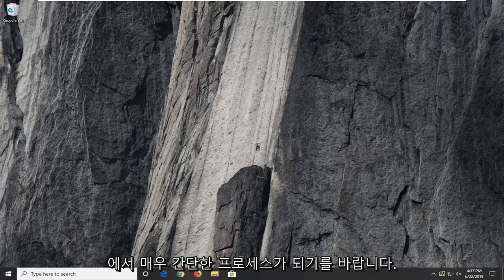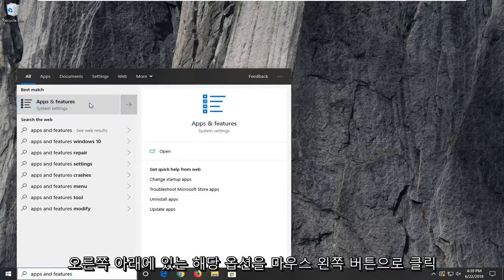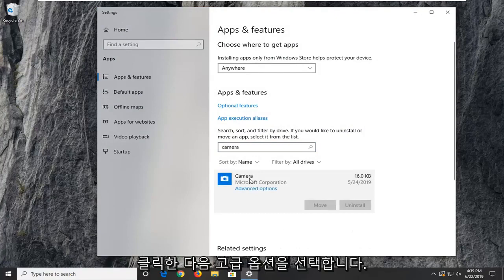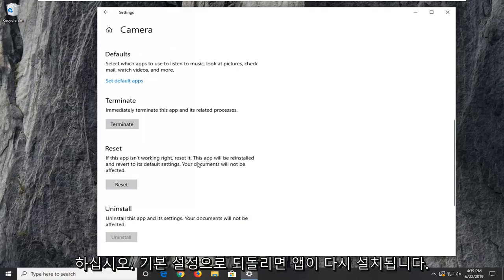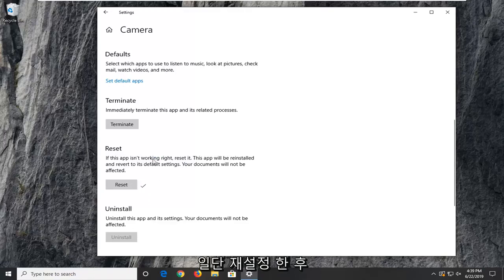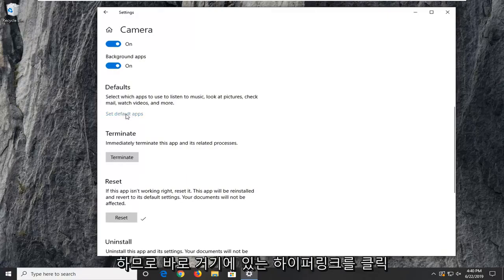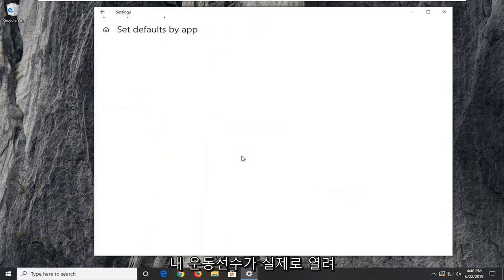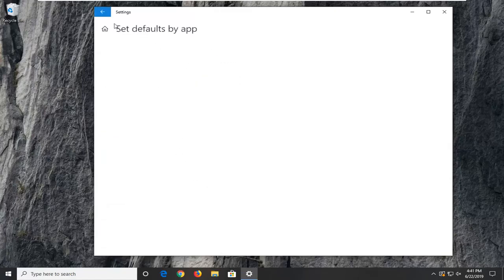수리 방법 : 카메라 오류 코드 0xa00f4243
카메라 오류 코드 0xa00f4243 Windows 10 및 Windows 11 FIX [자습서]

일부 Windows 10 사용자는 카메라 앱에 액세스하려고 할 때 오류 코드 0xA00F4243(0xC00D3704)이 표시된다고 보고하고 있습니다. 일반적으로 오류 코드는 "다른 앱을 닫습니다."라는 오류 메시지와 함께 표시됩니다. 다른 앱이 이미 카메라를 사용하고 있는 것 같습니다.0xA00F4243(0xC00D3704)”. 대부분의 경우 이 문제는 지속적으로 발생하는 것으로 보이며 오류 메시지는 이미 카메라를 사용하고 있는 다른 앱을 가리킵니다. 이 문제는 Windows 10 및 Windows 8.1에서 발생하는 것으로 보고되었습니다.

웹캠 오류 0xa00f4243은 일부 사용자가 Windows 10의 카메라 앱으로 웹캠을 활용하려고 할 때 발생합니다. 오류 메시지는 "다른 앱을 닫습니다... 다른 앱이 이미 카메라를 사용하고 있는 것 같습니다. 필요한 경우 오류 코드 0xA00F4243이 있습니다." 결과적으로 사용자는 카메라와 함께 웹캠을 사용할 수 없습니다. 다음은 오류 0xA00F424를 수정해야 하는 사용자를 위한 몇 가지 잠재적 해결 방법입니다.

우리는 이 특정 오류 메시지를 해결하기 위해 일반적으로 사용되는 다양한 사용자 보고서와 복구 전략을 살펴봄으로써 이 특정 오류를 조사했습니다. 밝혀진 바와 같이 이 오류 메시지를 유발할 가능성이 있는 잠재적인 범인이 여러 명 있습니다.

이 튜토리얼에서 해결된 문제:

Windows 카메라가 작동하지 않음 Windows 10
윈도우 카메라 오류 코드 0xa00f4244
Windows 카메라 앱이 작동하지 않음
Windows 카메라에서 소리가 녹음되지 않음
윈도우 카메라 오류 코드 0xa00f4271
윈도우 카메라 앱
Windows 카메라 앱에서 소리가 녹음되지 않음
Windows 카메라 앱 변경 마이크
윈도우 카메라 앱 카메라 변경
Windows 10 카메라 앱이 작동하지 않습니다
윈도우 10 카메라 검은 화면

파일 손상으로 인해 오류가 발생합니다. 이 특정 문제는 파일 손상 또는 카메라 기능을 제한하는 불완전한 드라이버로 인해 발생할 수도 있습니다. 이 시나리오에 해당하는 경우 하드웨어 및 장치 문제 해결사를 실행하거나 장치 관리자를 사용하여 카메라 드라이버를 다시 설치하여 문제를 해결할 수 있습니다.

키 입력을 통해 카메라 비활성화 – 일부 랩톱 구성(특히 Lenovo 모델)에는 FN 버튼을 사용하여 내장 카메라를 비활성화할 수 있는 물리적 바로 가기가 포함됩니다. 이 경우 바로 가기를 다시 한 번 사용하여 내장 카메라를 다시 활성화하면 문제를 해결할 수 있습니다.

잘못된 Windows 업데이트 – 이 오류를 유발할 수 있는 또 다른 가능성은 결국 카메라 기능에 영향을 미치는 잘못된 Windows 업데이트입니다. 이 경우 카메라 드라이버가 원래 구성으로 복원되도록 하는 레지스트리 값을 추가하여 문제를 해결할 수 있습니다.

카메라 서비스 비활성화 – 이 특정 오류는 카메라에서 사용하는 서비스가 의도적으로 비활성화된 경우에도 발생할 수 있습니다. 그렇다면 서비스 화면에 액세스하여 서비스를 다시 한 번 강제 시작하여 문제를 해결할 수 있습니다.

이 튜토리얼은 Dell, HP, Acer, Asus, Toshiba, Lenovo 및 Samsung).